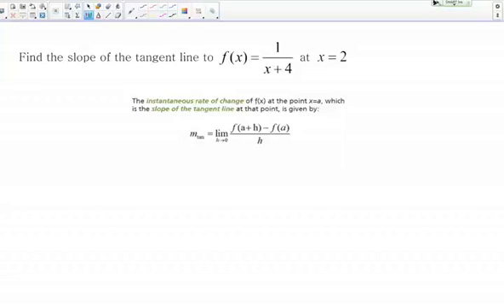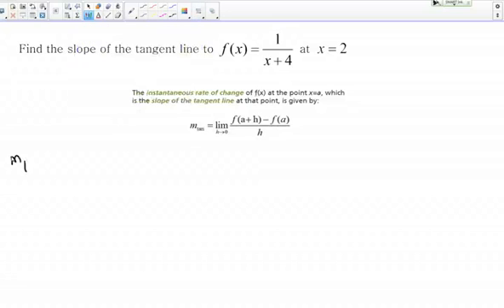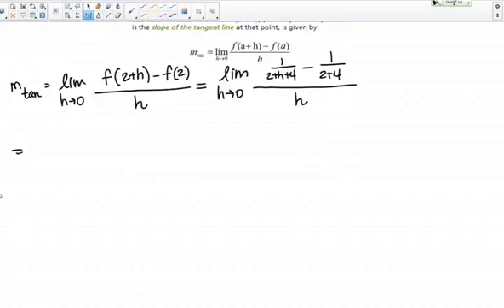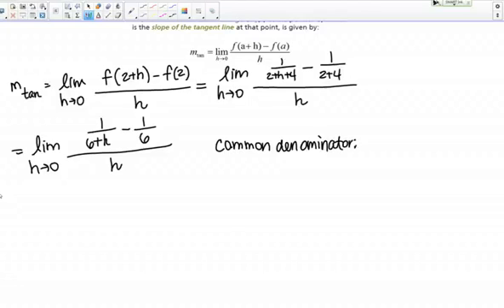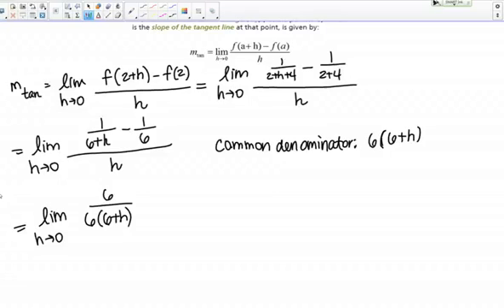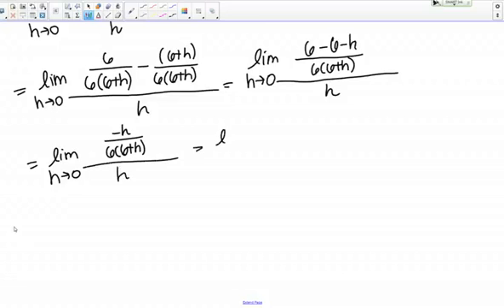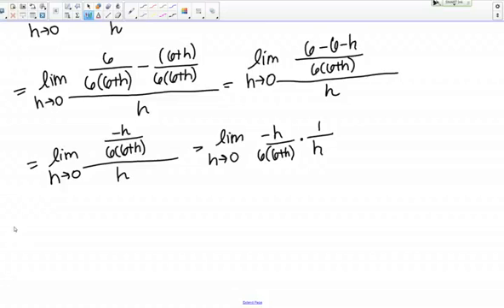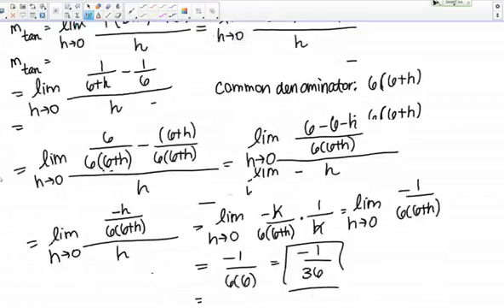Using limits to find the slope of the tangent line at a point for a rational function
Finding the slope of the tangent line at a point for a rational function (using limits).